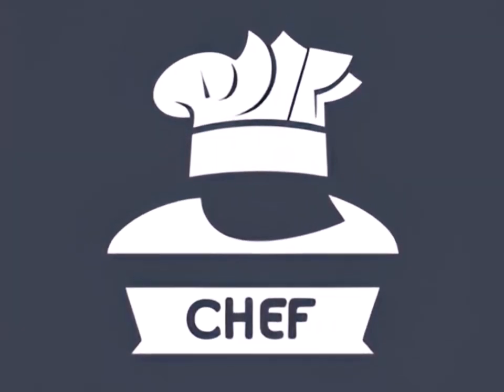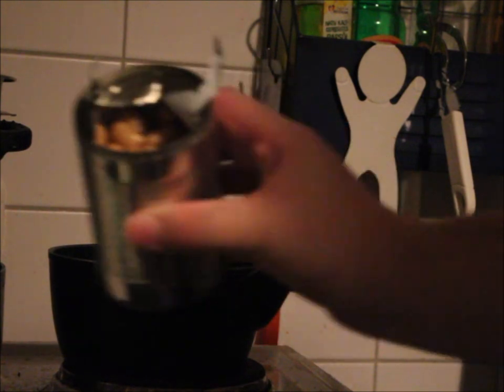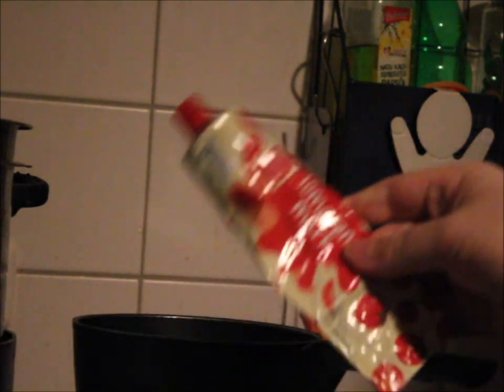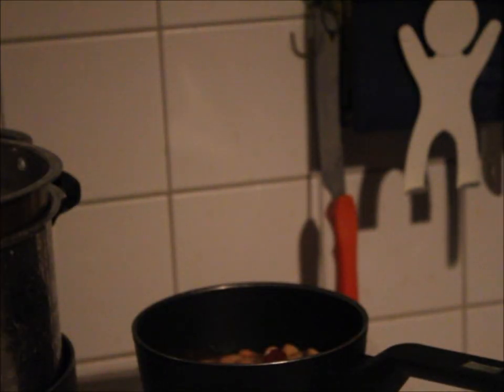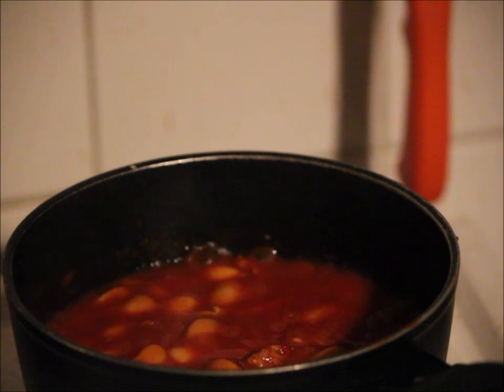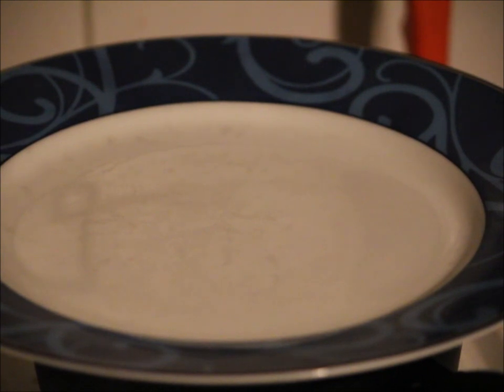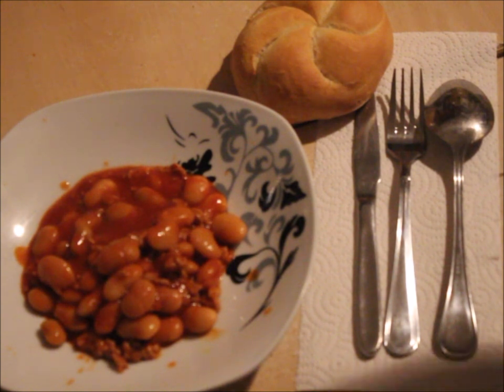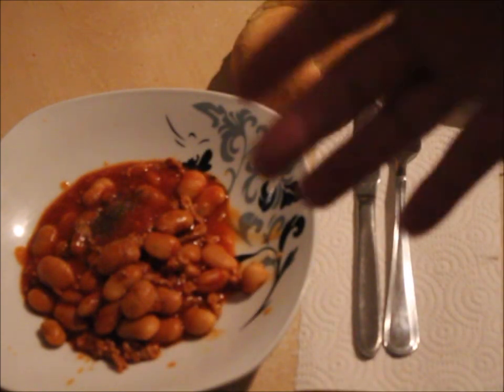Bean´s Bolognese - Italy meets America ( Bud Spencer style Beans ) 🫘 👨‍🍳🤌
In this video I show you how I conjure up a delicacy from leftovers, using BEANS and Spagetti Sauce  🤠👨‍🍳🤌

And believe it or not, I intentionally shot this video in 4:3 25fps HD (nostalgia :-)

Bon Appétito